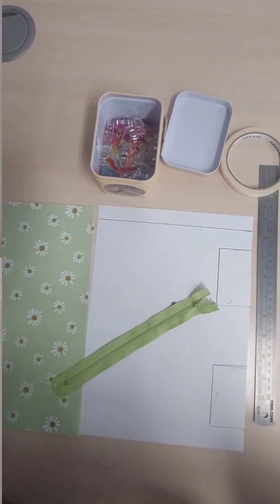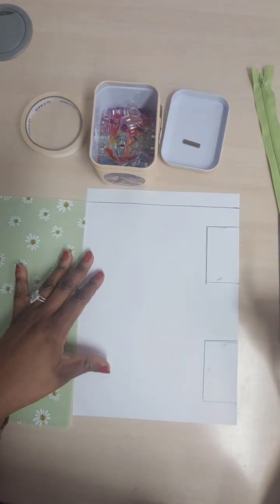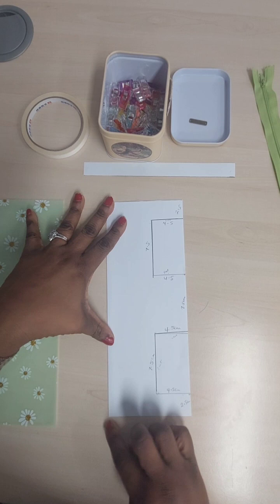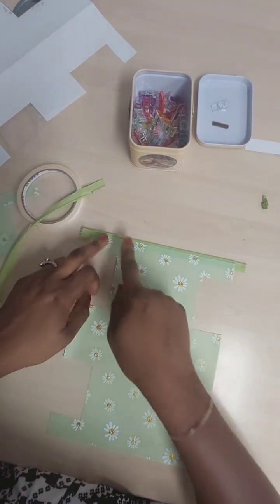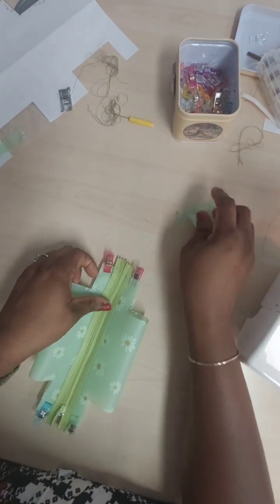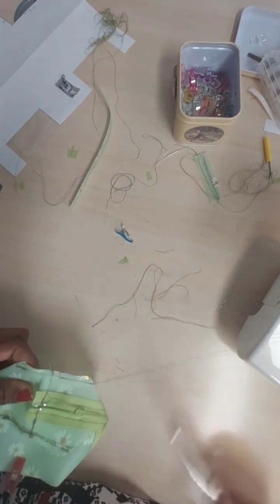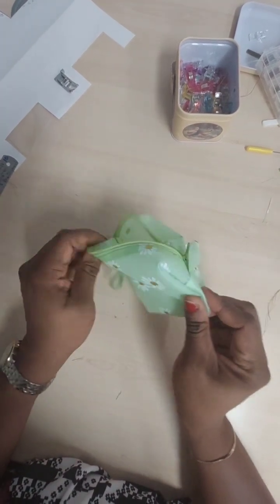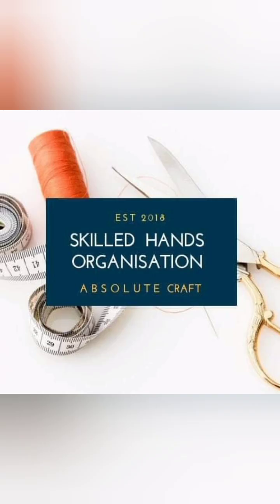How To Make this Beautiful Pencil ✏ case.